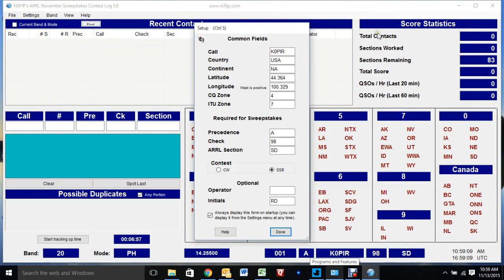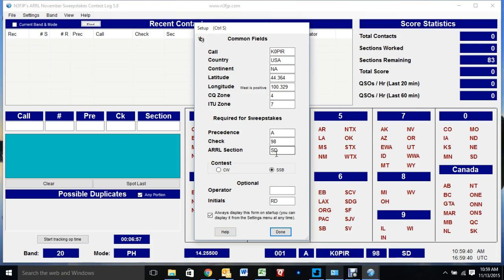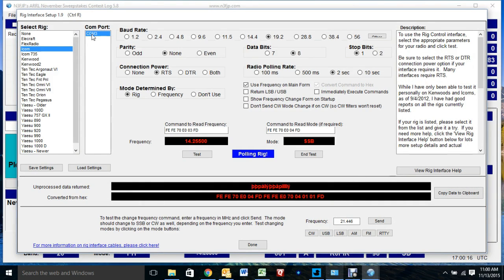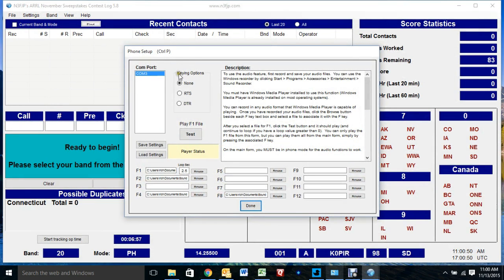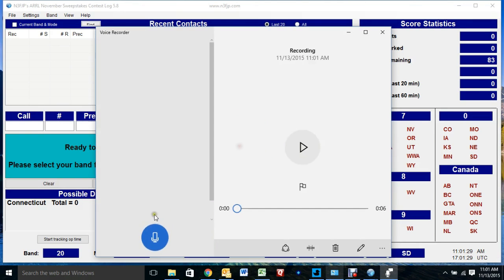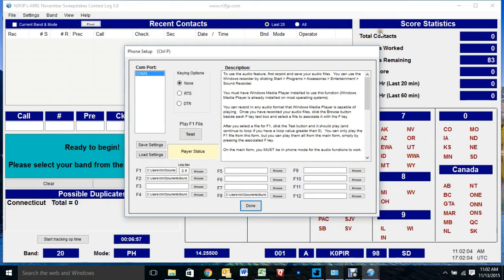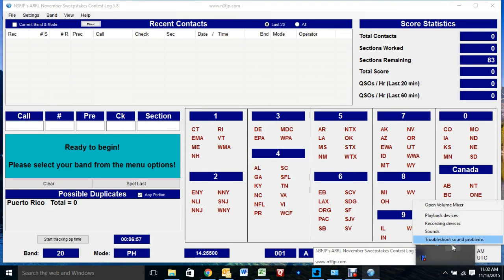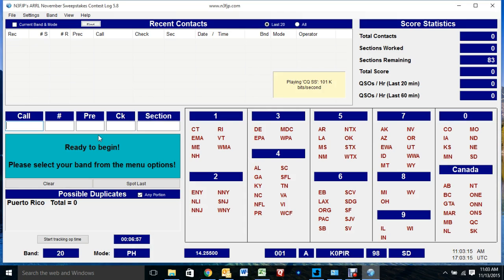N3FJP ARRL Sweepstakes Phone Audio Setup IC-7000 Signalink USB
Using N3FJP's November ARRL Sweepstakes Contest Log, Windows 10 Voice Recorder and my Lenovo laptop I create audio files for use later in the Sweepstakes phone contest.

CQ and exchange files are saved and then played back using function keys during the contest.

Did you ever want to create an audio file for calling CQ? If your radio has a digital voice recorder it's easy, but a lot of HF radios don't. Here's another way to do it using your computer. In this clip I take you through the N3FJP program backup options, rig interface setup and transmit phone setup. Then I put it all together and at the end you hear the result.

My hardware: Lenovo laptop, Icom 7000 and Signalink USB. Various cables: A USB cable to the USB hub, a USB cable from the hub to the Icom 7000 CI-V jack and another USB cable from the hub to my Signalink USB. There is also a Signalink cable going from it to the data jack on the back of my radio (supplied by Signalink). A total of 4 cables and a USB hub.

The audio transmitted over the air and listening to it using the monitor function on my radio is respectable and works just fine for me. I normally just use the CQ file for when I tire of calling CQ. The other pre recorded audio files are there for convenience if needed.